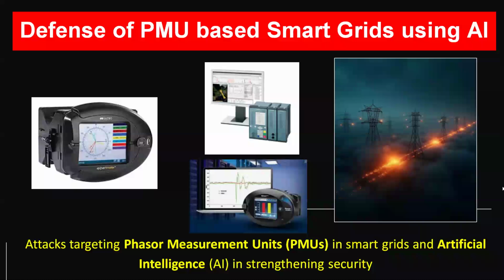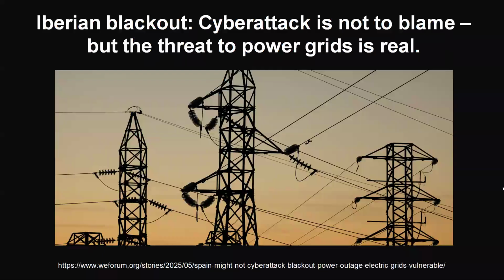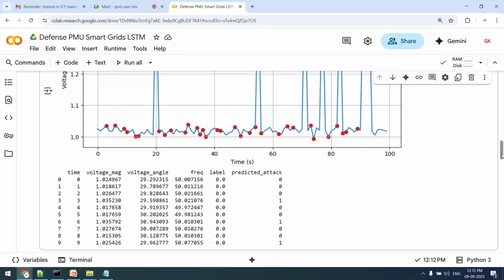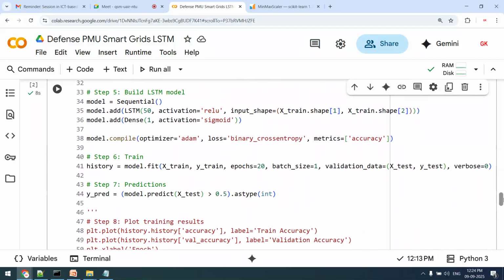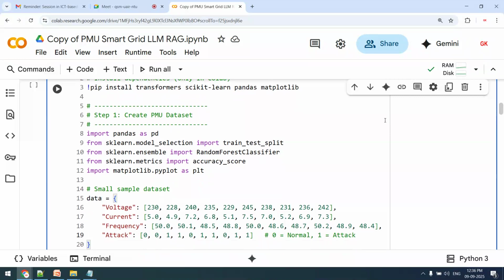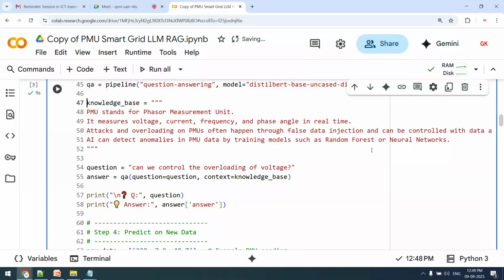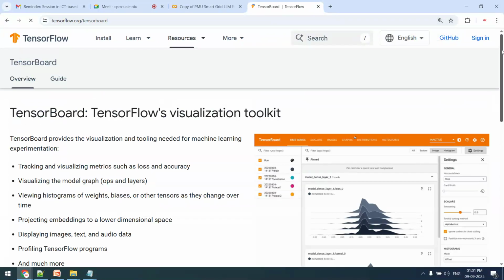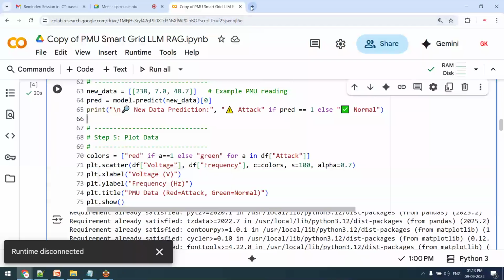AI for Electrical Engineers | Machine Learning and Deep Learning in Electrical Engineering